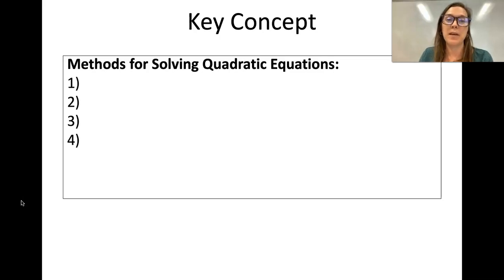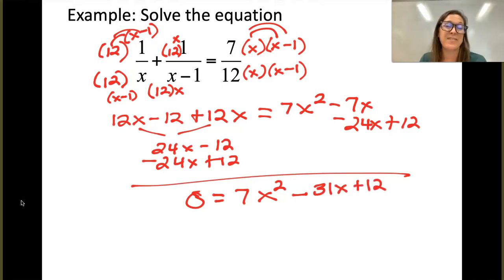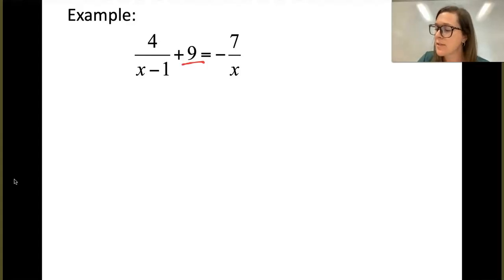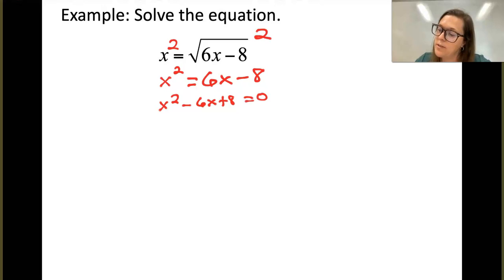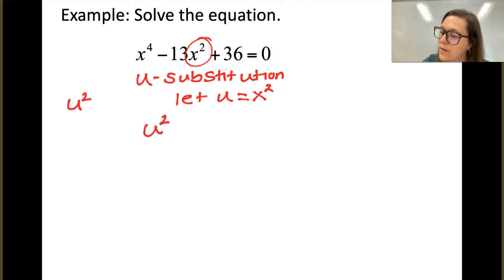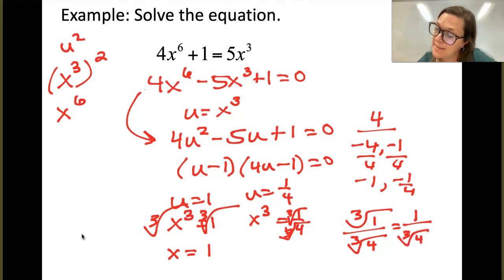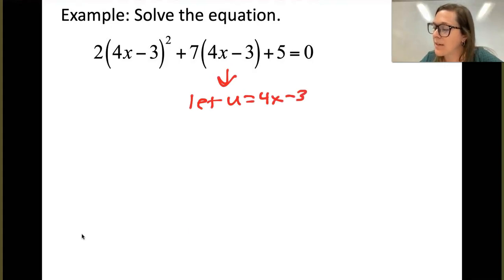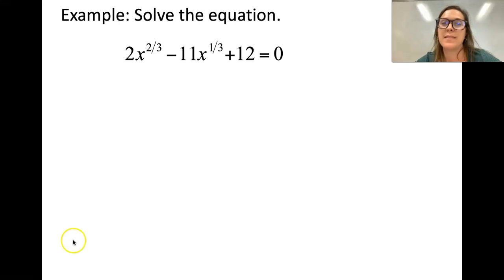Section 9 3 Notes Adv Alg